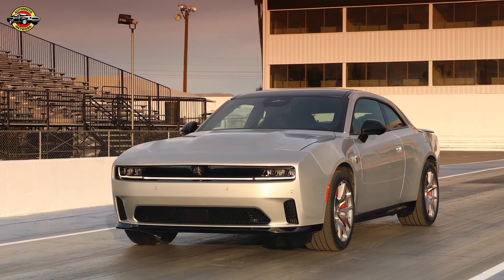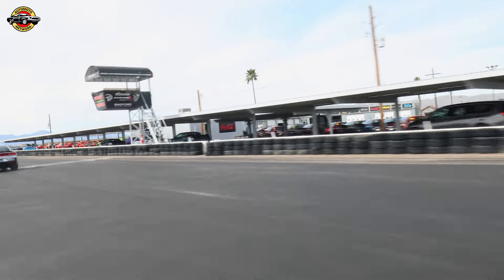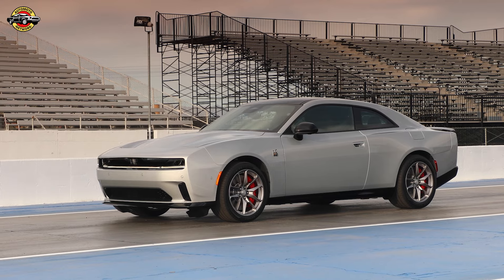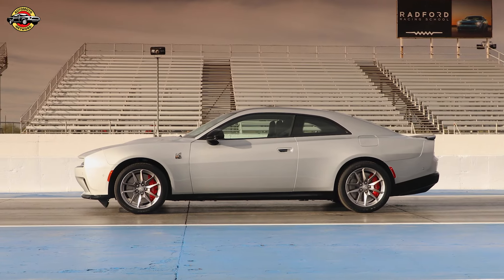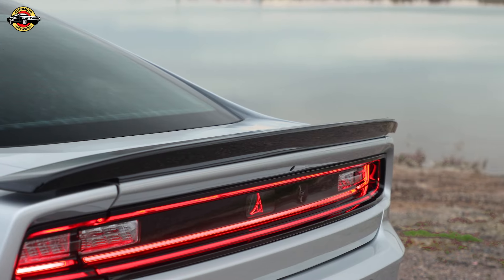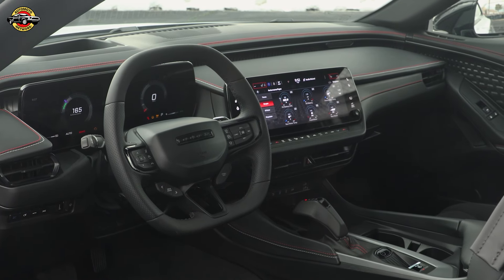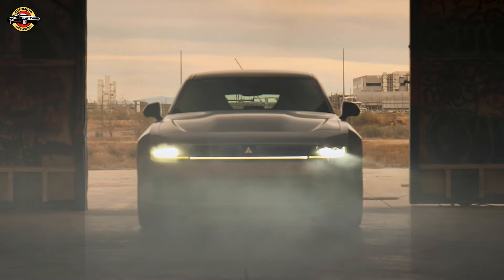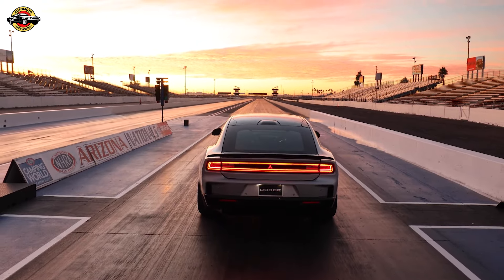Revving into the Future: Unveiling the All-New 2024 Dodge Charger Daytona Series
Discover the cutting-edge features and bold design of the 2024 Dodge Charger Daytona series! From its striking widebody stance to the revolutionary Fratzonic Chambered Exhaust, this muscle car range redefines power and performance. Explore the immersive Attitude Adjustment interior lighting, advanced safety features, and customizable options. Whether it's the Daytona R/T or the high-performance Daytona Scat Pack with electric capabilities, experience the thrill of driving innovation. Join us as we delve into the future of muscle cars, where tradition meets technology in the all-new Dodge Charger Daytona.